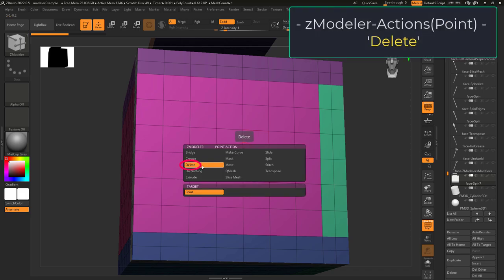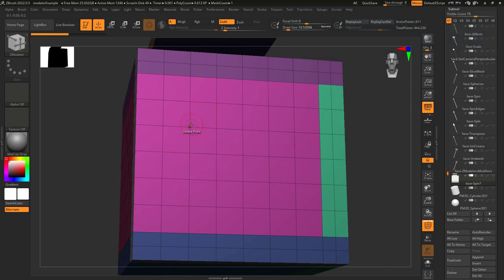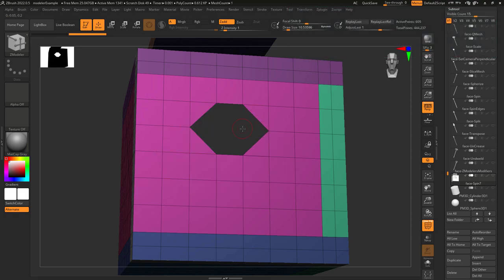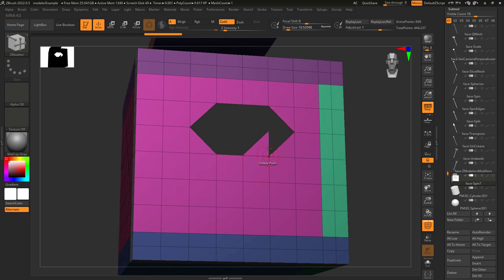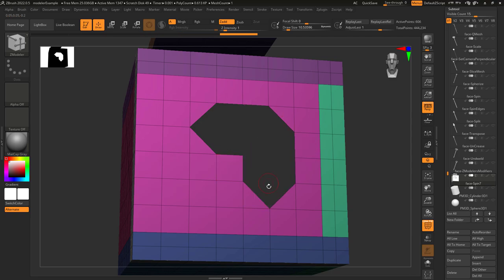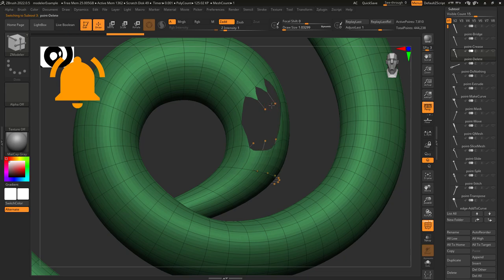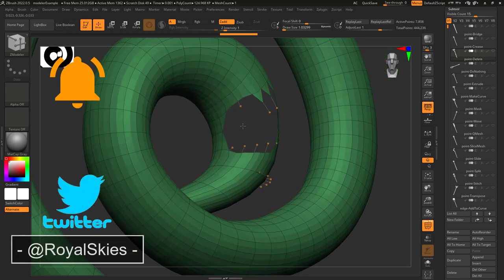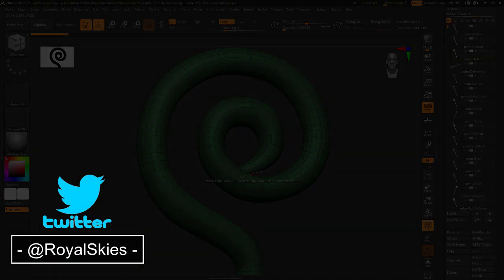ZBrush - ZModeler Point(Actions) - "Delete"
The "Point-Delete" action is extremely straight forward, here's how it works in 20 seconds-!!